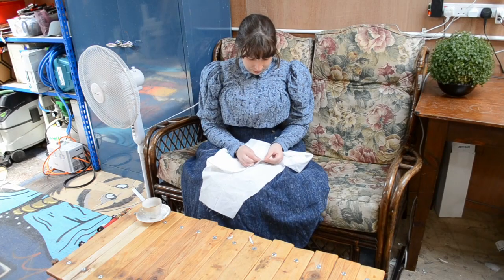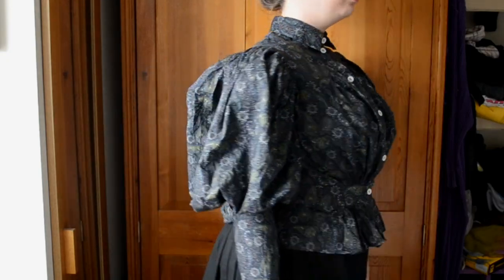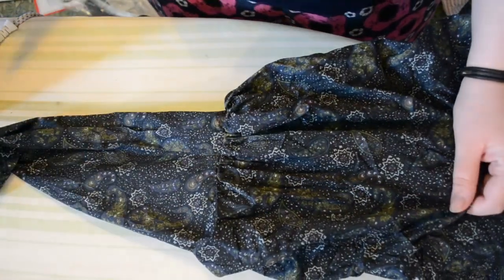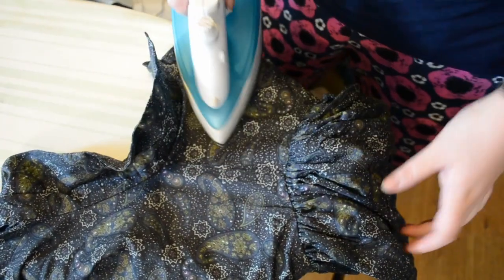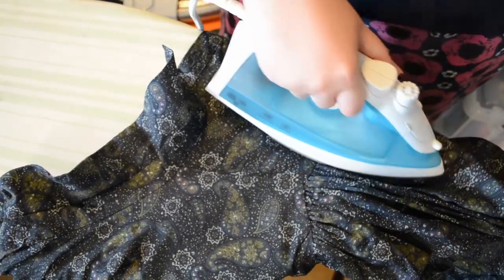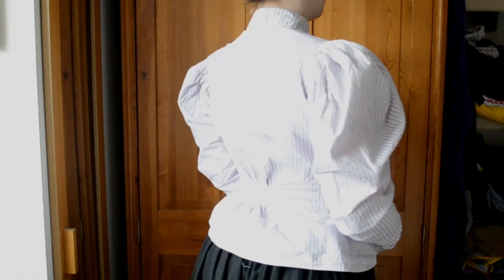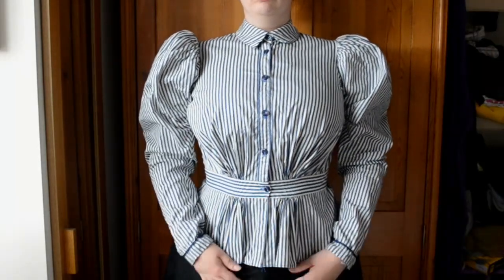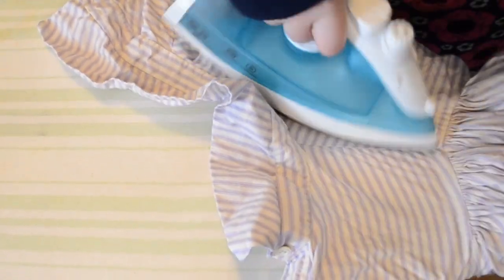My TRULY VICTORIAN Shirtwaist Collection, and How To Iron those Sleeves! // TV494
Hey Chickadees, welcome :)

I got slightly obsessed with this pattern because it is so versatile and you can have different combinations of body type and sleeve type. Here is my collection! I had planned to make another two but I think I will use those fabrics for other projects and they are incredibly stiff, and I would like some more blouses in lighter weight fabrics like linen.

Also, how do you iron sleeves that are bigger than your face?

Esther's Waltz No9

My Kit

Mini Tripod

Domestic Sewing Machine

Scissors with chain

Fiskars scissors

Small Quilting ruler
(Even if you're not a quilter, I would still highly recommend one of these)